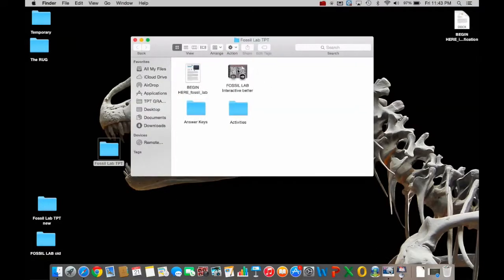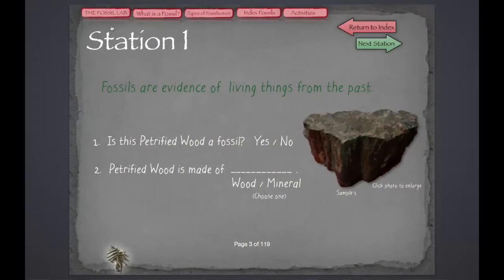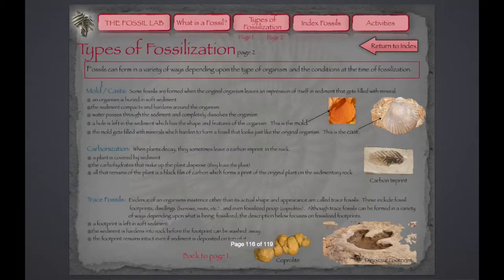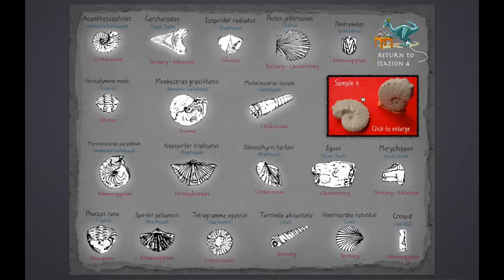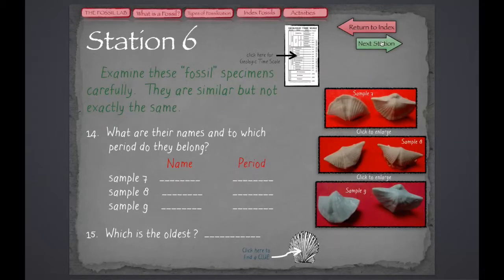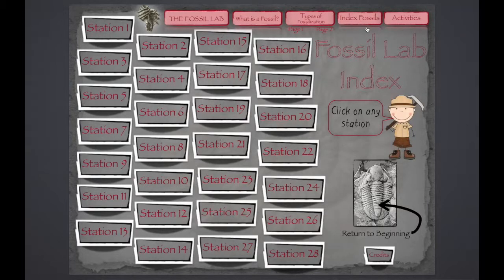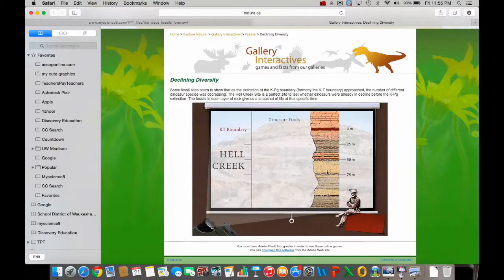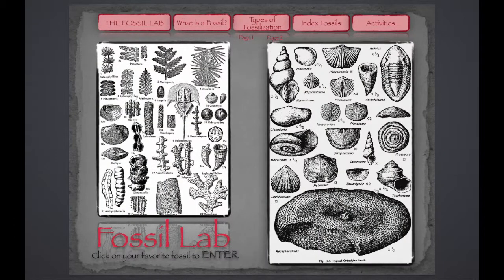Fossil Lab demo video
The fossil lab is an interactive PDF document that navigates like a web site.  Students can explore key index fossils and how they add to our understanding of Earth's geologic past.  This video is a demonstration of the Fossil Lab.